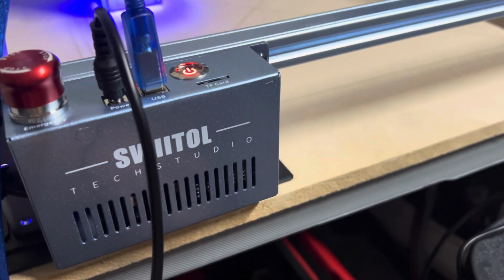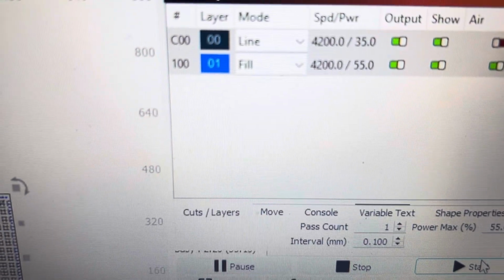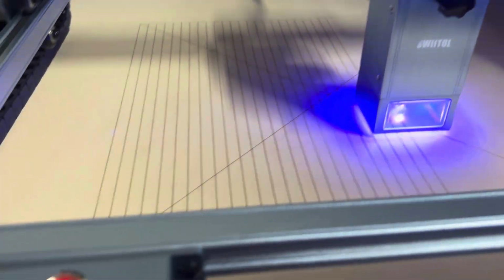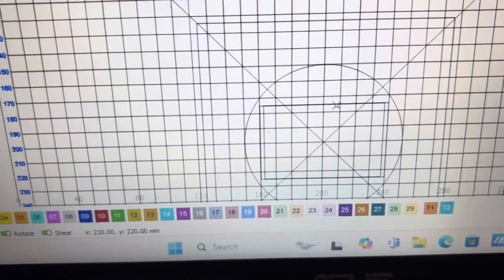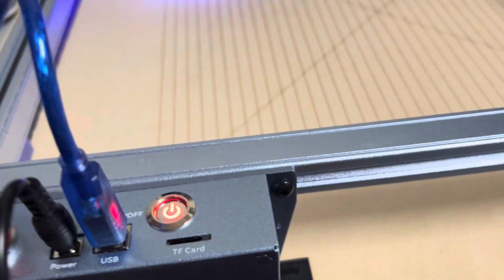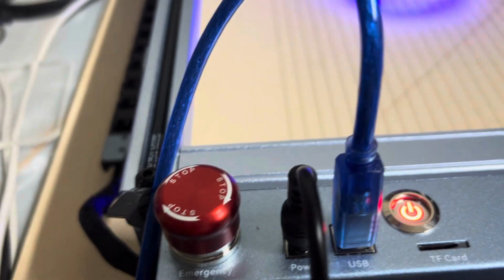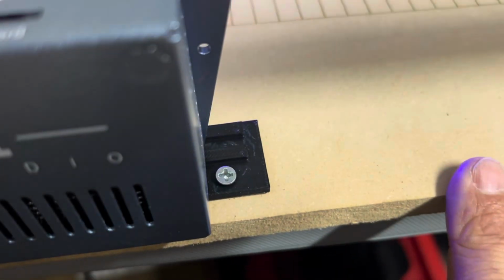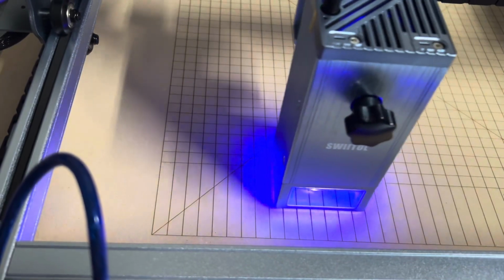Swiitol laser 18watt on waste board and 3d print feet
The Swiitol laser 18watt has a very smooth linear rail and easy assembly. The laser head unit seems well made and has the air inlet already plumbed up.  I designed this waste board based on the tool capacity of this laser which is 400x400mm.  I also designed the feet to keep the laser in place but removable without tools when needed.  I used lightburn to setup the grid. I have the free downloadable files if you care to make yours as well.